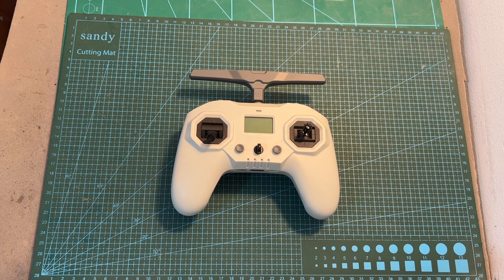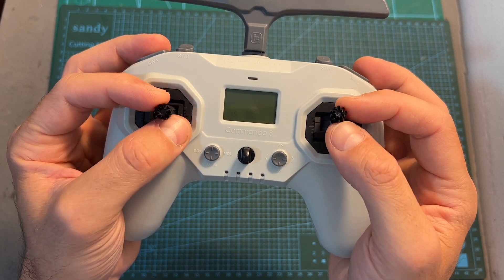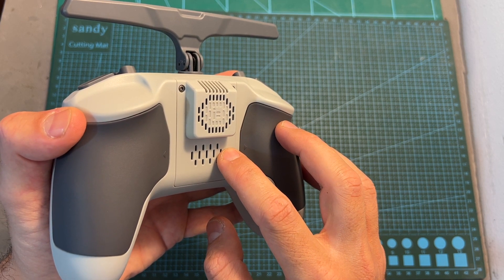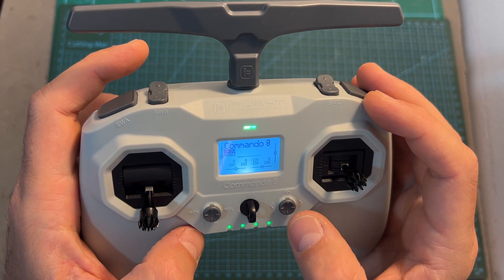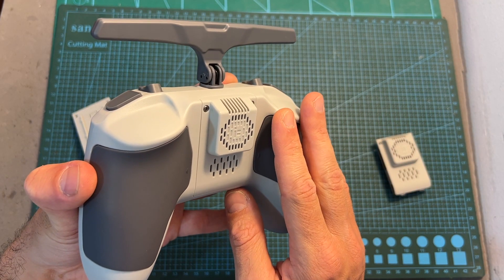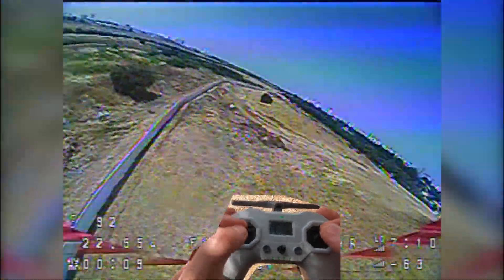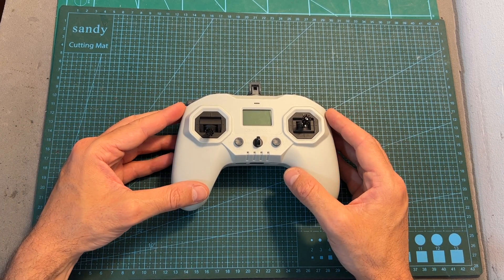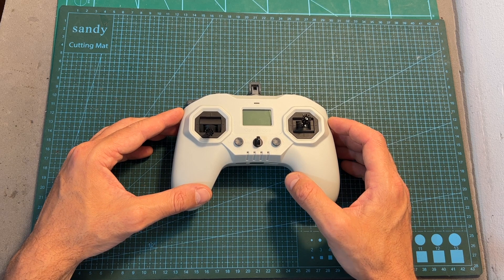iFlight Commando8 ELRS Compact Radio Transmitter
╠╗║╚╝║║╠╗║╚╣║║║║║═╣ I Really Appreciate Your Support!

Description:

iFlight Commando 8 ExpressLRS ELRS 8CH 2.4GHz/915MHz Dual-Band Hall Sensor Gimbals OpenTX Radio Transmitter for RC Drone - ELRS 2.4GHz 500mW

Specification:
Brand: iFlight
Item Name: Commando 8 Radio Transmitter
ELRS module: ExpressLRS 915MHz or 2.4GHz (inbuilt in back of the radio)
- 2.4GHz system: SX1280
- 915MHz system: SX1276

BASE 2.4G Module:
- 2.4GHz system: CC2500
- Supported Protocols: Futaba S-FHSS/Frsky D16/Frsky D8

Antenna:
- High-performance Dual-Band Antenna(915MHz+2.4GHz)
- ELRS 2.4GHz Antenna
- ELRS 915MHz Antenna

RF Power:
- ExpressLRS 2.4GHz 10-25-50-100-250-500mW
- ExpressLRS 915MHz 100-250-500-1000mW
- Multiprotocol transmitter. Max: 100mW
- Radio Channels: 8
- Input: Mini High Precision Hall Gimbals with NMB bearings
- Charging: Type-C 20W Quick Charge
- Battery: Built-in 4000mAh 1S2P 18650 Battery
- Charging Connector: Type-C
- Weight: 310g

Band Options:
- ELRS 2.4G RF 500mW (2.4G Antenna)
- ELRS 915MHz RF 500mW (915MHz Antenna)
- BASE 2.4G RF 100mW+ ELRS 915MHz RF 500mW (Dual-band Antenna)

Features:
- Internal iFlight ExpressLRS (ELRS) transmitter
- Highest quality hall sensor gimbals for maximum precision
- High-performance Dual Band 900MHz / 2400MHz radio antenna compatible
- Inbuilt 4000mAh for up to 20h power (2x 2000mAh 18650 batteries)
- Stock OpenTX firmware, update for EdgeTX in work

Note:
- Please understand the product might have some colour difference due to different monitors and scenes.
- Please allow slight deviation for the measurement data.

Package Included:
1 x Commando 8 (ELRS 2.4G or ELRS 915MHz inbuilt module or CC2500+ ELRS 915MHz)
1 x Scerw Driver